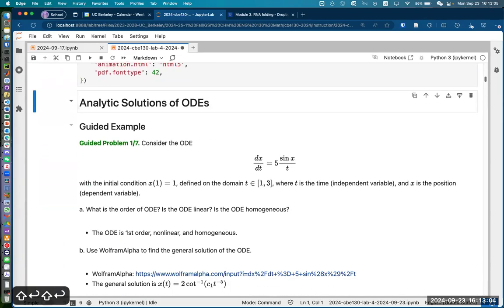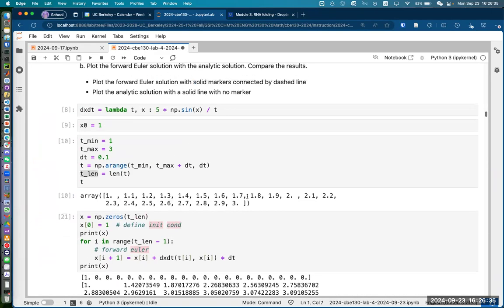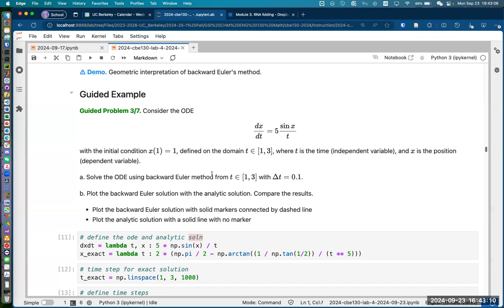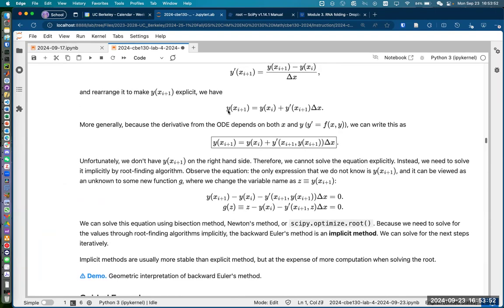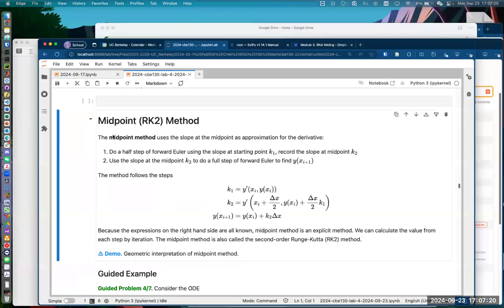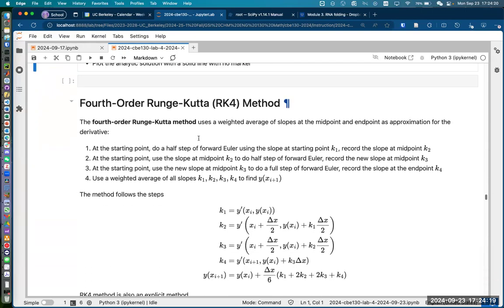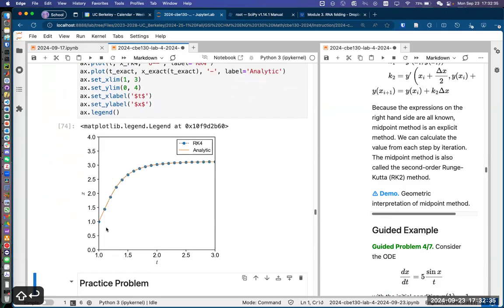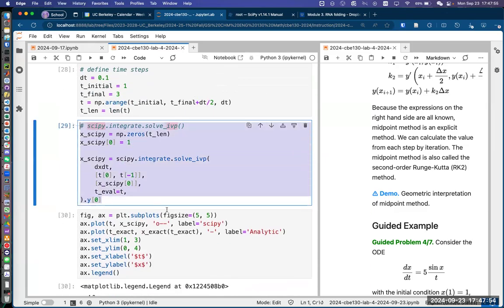2024 CBE 130 Lab 4: Solving 1st Order ODEs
Describe, understand, and implement numerical methods for solving 1st order ODEs
1. Forward Euler method
2. Backward Euler method
3. Midpoint (RK2) method
4. Fourth-order Runge-Kutta (RK4) method
5. scipy.integrate.solve_ivp()
Apply the numerical methods to solve 1st order ODEs in chemical engineering
Course Instructor: Prof. Aditi Krishnapriyan, Prof. Rui Wang, UC Berkeley
Lab Instructor: Teng-Jui Lin, graduate student instructor
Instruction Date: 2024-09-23